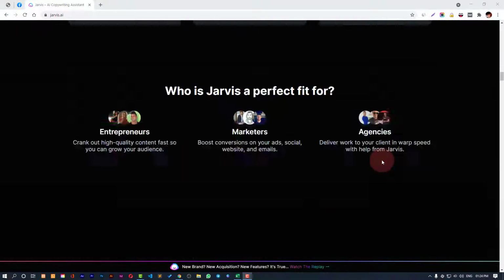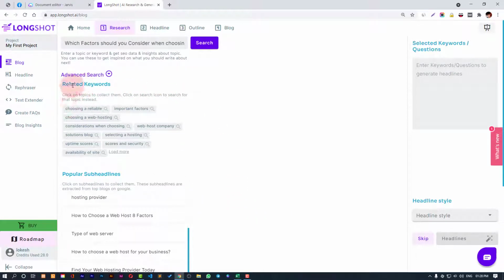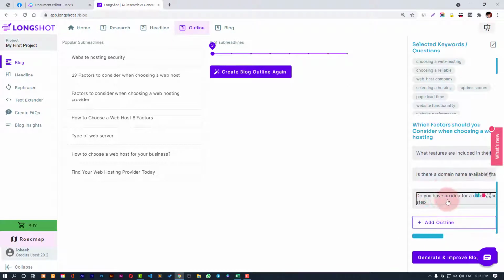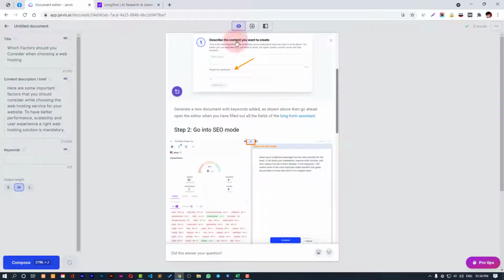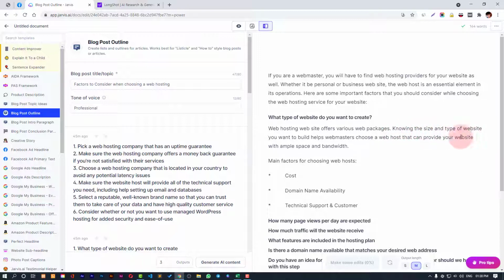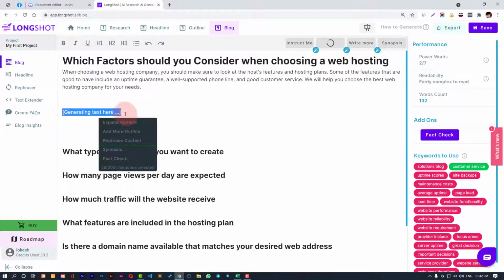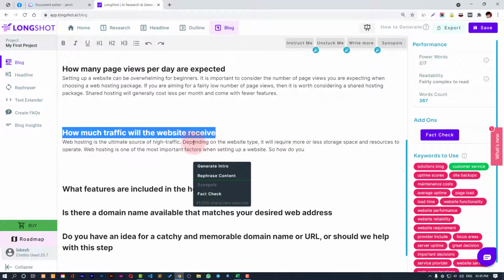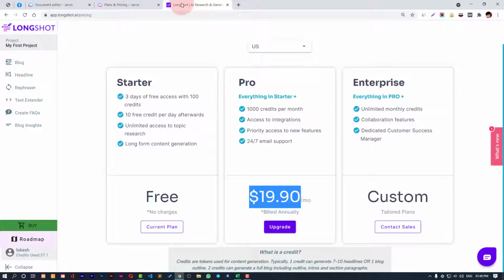Conversion(Jarvis.ai) vs Longshot.ai : Head to Head Comparision | Long Form Assistant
Here is my fair comparision between Jarvis.ai (conversion) and Longshot.ai AI Content Writing tools. Both AI tools are completely amazing and offer you great quality content that can published freely on websites and blogs.

The content created by Jarvis and Longshot has slighter chances of having grammatical mistakes. But again, there is "fix grammar" feature which will easily fix out those errors. Even the content is not plagiarised which means that the produced content is ready for publishing. But it is always advisable to cross check to keep on the safer side.